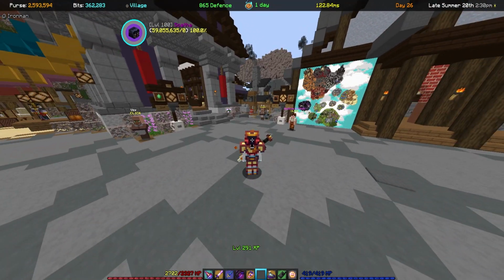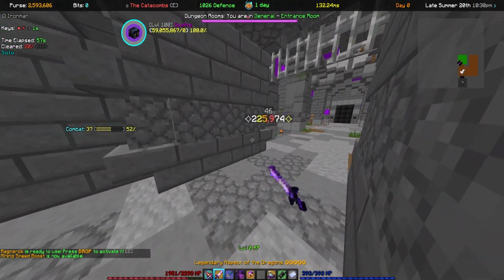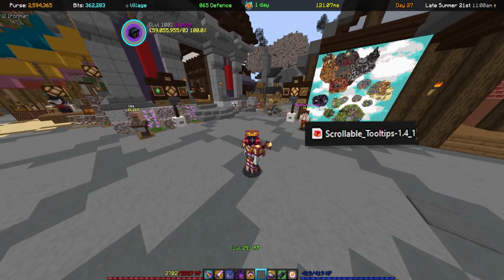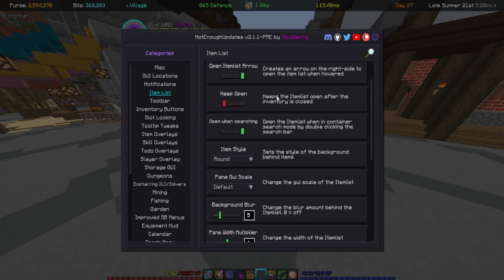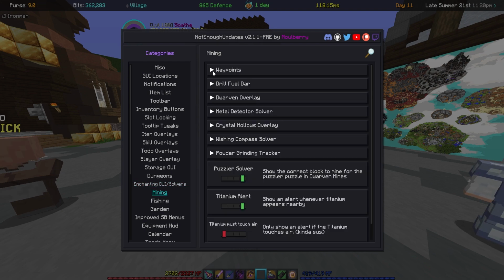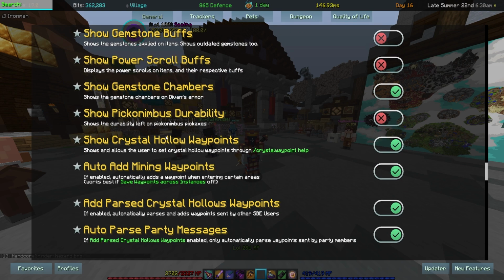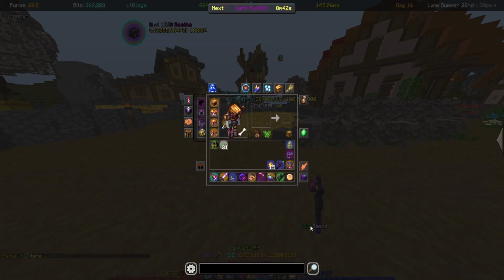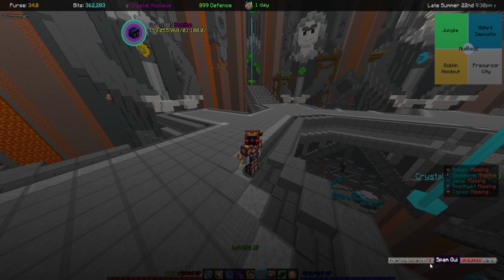The 14 MODS and 5 Texture Packs you should use for HYPIXEL SKYBLOCK | SHOWCASE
THE in Depth Guide to MY mods and Texture packs... I've gone through IN DETAIL all of my mods for Hypixel Skyblock! Enjoy!

PC SPECS:
Motherboard- ASUSTeK COMPUTER INC. PRIME Z390-P
RAM- Corsair DDR4 32GB (4X8)
Chapters
0:00 - Intro
0:54 - Apec
2:23 - Chat Triggers
3:08 - Dulkir
4:44 - Dungeon Rooms
5:33 - Water Solver
6:10 - Essentials
7:01 - Optifine
7:58 - Texture packs
9:03 - Patcher
10:49 - Scrollable Tooltips
11:32 - Skyblock Addons
13:23 - NEU
22:32 - Skyblock Extras
26:15 - Skyhanni
26:11 - Skytils
33:25 - Outro